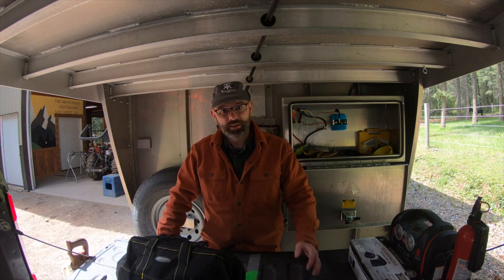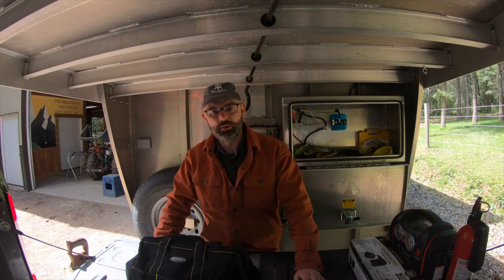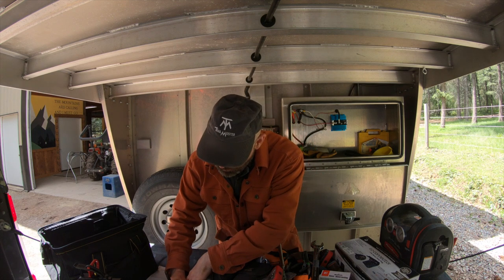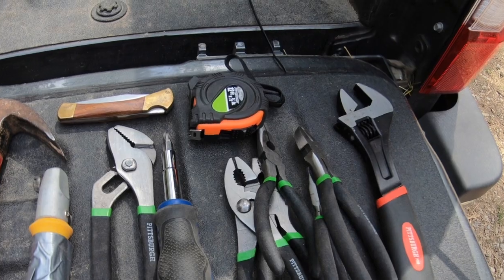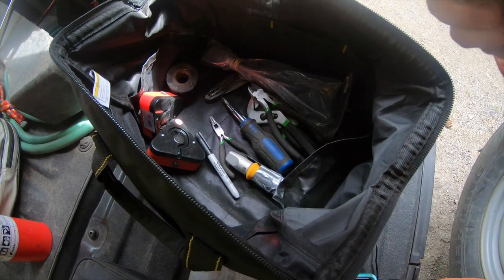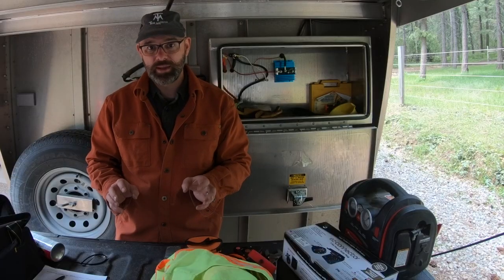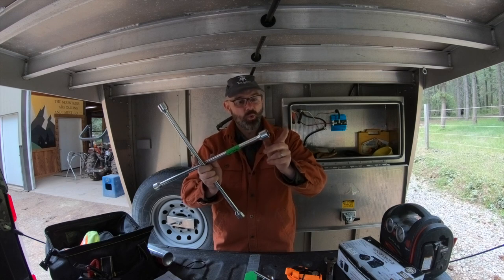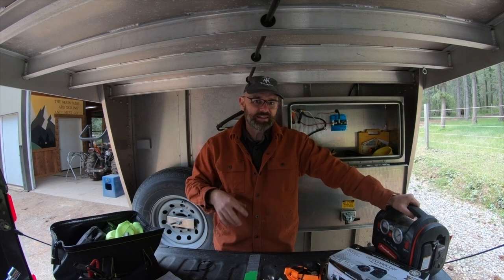Your Traveling Emergency Toolkit - What to Carry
Things happen and being able to handle minor inconveniences on your own can keep you on the trail and your trip without having to call for help. Here are some mostly inexpensive yet important items that newcomers and veteran campers alike should pack in their truck and trailer tookit for every trip, both big and small.

You can find more of my thoughts on this and 177 other trail riding and horse camping topics in my book “The ABCs of Trail Riding and Horse Camping,” as seen on Amazon’s bestseller list.

OUR GEAR
• Fire extinguisher – for keeping a small fire from becoming unmanageable.
• Jumper cables – for saving the day if your leave your headlights on.
• Jump starter battery pack – for saving the day if your leave your headlights on, and you’re on your own.
• First Aid Kit - for being your own doc until a real one can arrive.
• Phillips head and flat bladed screwdrivers - for tightening and loosening screws; also for prying items apart.
• Pliers - for holding machine nuts while installing or removing, or squeezing items together.
• Channel-lock pliers - for dealing with oversized machine nuts or turning pipes.
• Adjustable Crescent wrench - for tightening and loosening bolts and machine nuts.
• Claw hammer – for straightening what got bent, bending what got straightened, driving nails and stakes, and pulling them out again, and providing "persuasion" where needed.
• Pocket knife - for cutting rope and twine, stripping wire insulation, or just whittling if you're so inclined.
• Wire cutters - for cutting electrical wire, or turning metal coat hangers into marshmallow skewers.
• Small tape measure – for determining how much ground clearance you'll have while trying to get over that boulder embedded in the road.
• Mini hacksaw - for cutting away twisted bolts, damaged metal work, thicker plastics...anything where a knife won't work.
• Folding tree saw - for cutting trees that have fallen across the only road out and you can't back up.
• Glue – for high strength repairs of most anything.
• Zip ties – for bundling bits and bobs and keeping them out of the way.
• Duct tape – for a universal fix-it that's good for practically any repair.
• Electrical tape – for preventing sparks and keeping fuses from blowing.
• Spare Fuses in various amperage ratings - for replacing blown fuses on your power panel.
• Spare bulbs for brake, turn and running lights – for saving you from a traffic violation or worse.
• Head-mounted LED flashlight - for working in the dark where you need both hands free.
• Multi-meter – for identifying electrical problems.
• Roadside Triangles – for being seen if you have to change a tire on the side of the road. Get at least 3 of the DOT approved ones.
• Reflective safety vest – for being seen if you have to change a tire on the side of the road.
• Wheel chocks – for keeping the vehicle from rolling when you don’t want it to.
• Trailer aid – for an easier way to lift a trailer for changing a tire.
• Lug wrench - for changing a tire
• Can of Fix a Flat – for a temporary tire fix until you can get into a repair shop.
• Gloves – for keeping your hands in one piece while you’re making repairs.
• Tire pressure gauge – for making sure your tires are ready to roll.
• Portable air compressor – for inflating a flat the easy way.
• Multi Tool – for solving a million and one everyday problems.
• Permanent Maker - for marking your things, and keeping track of which wire is which.
• Communications Device other than cell phone – for getting help when there’s no bars on the phone